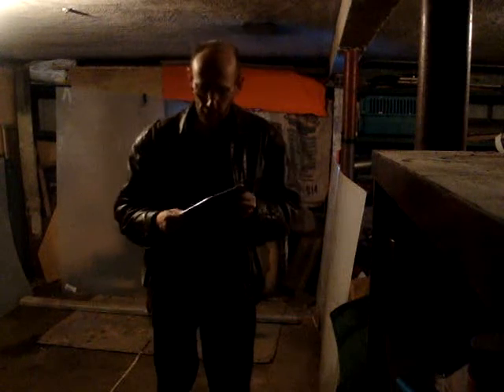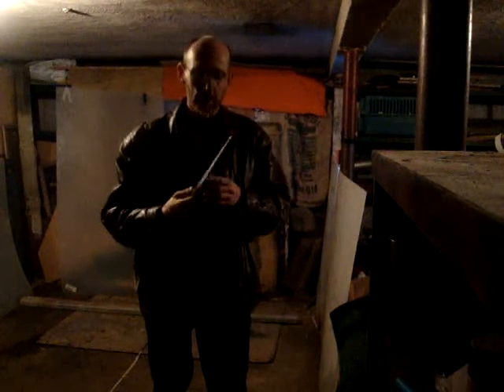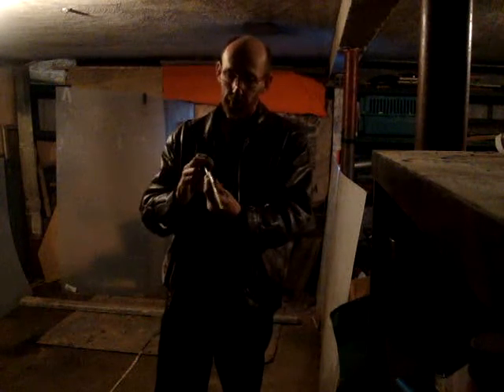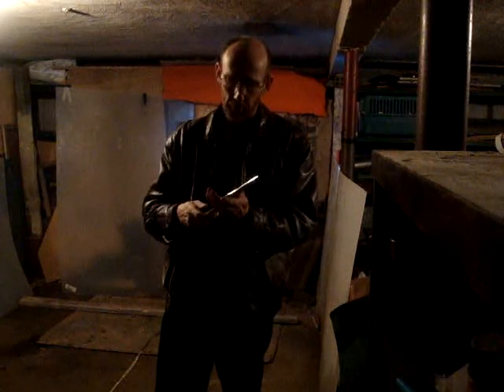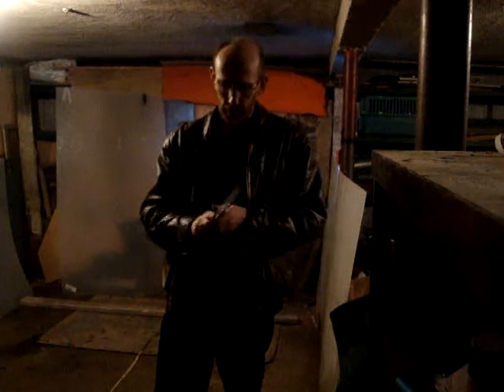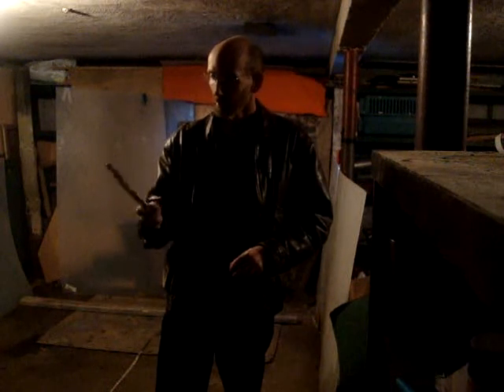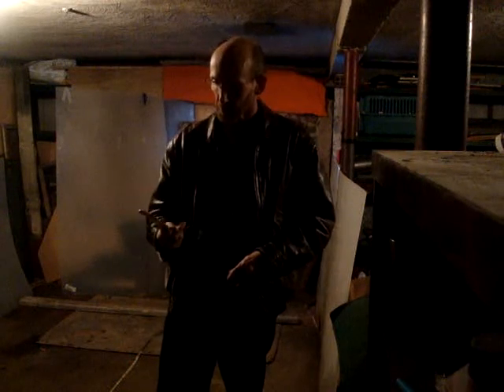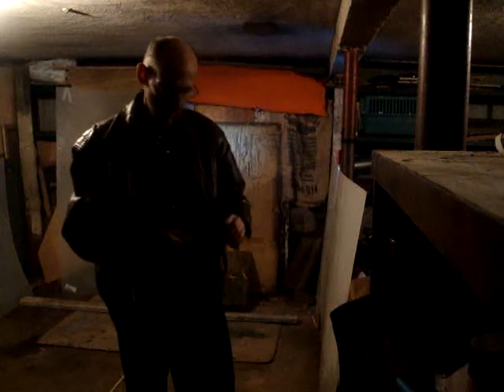Santuko Throwing Rotation.MPG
The santuko is an asymetric throwing knife design. Developed by Bo McNees originally as a rotator the knife can be thrown well no-spin, half spin and even like a bo shuriken. This sport thrower is 18.8 oz (533 grams) in weight, 14.5" (36.8 cm) long and 1/4" (6.35mm) thick. I have two Santukos of the same profile, the one in the video is half again the weight but is as easy to throw and can be used for hard target throws like slate busting.